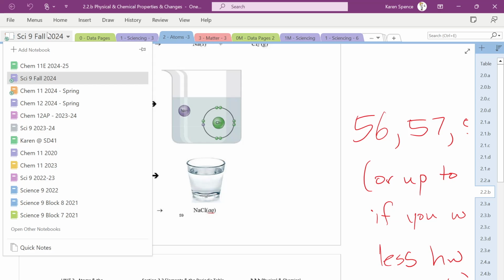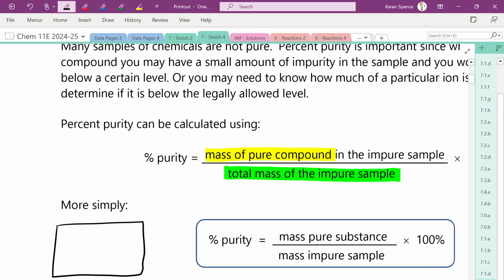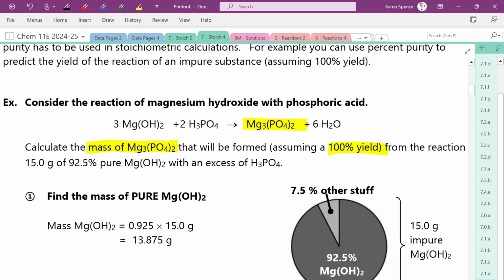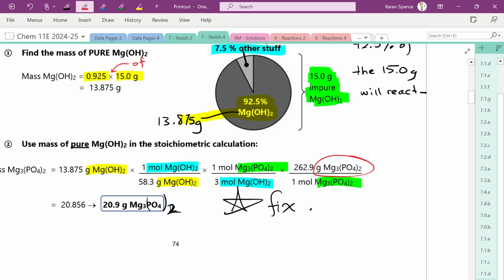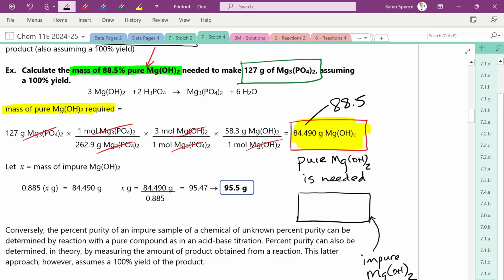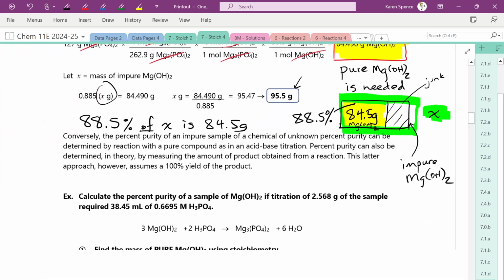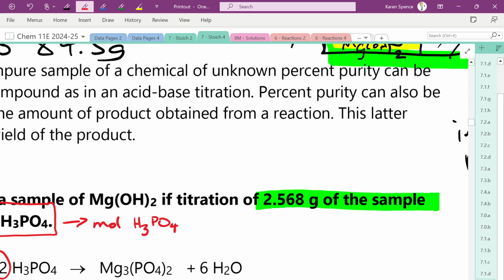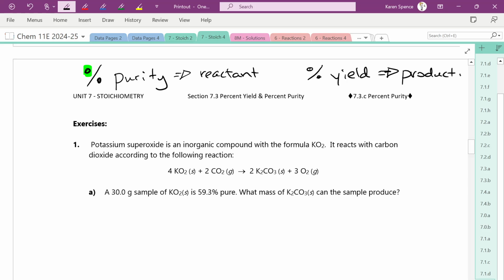2024-10-24 Percent Purity